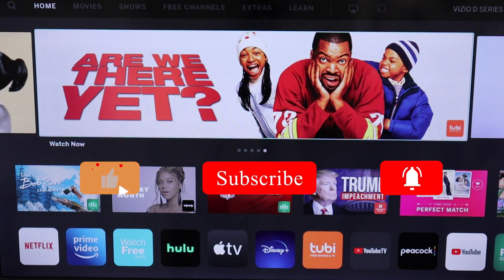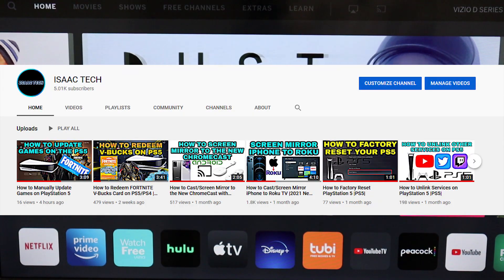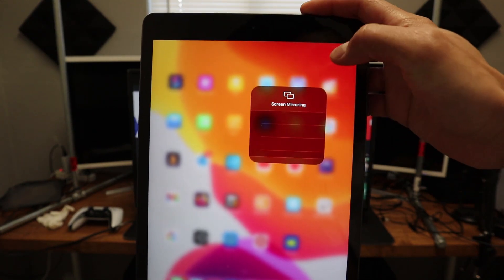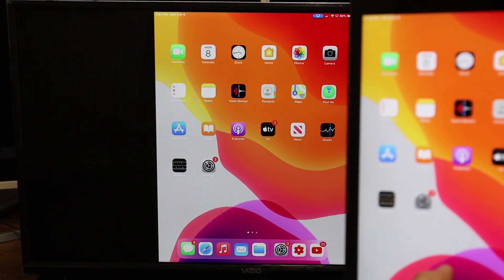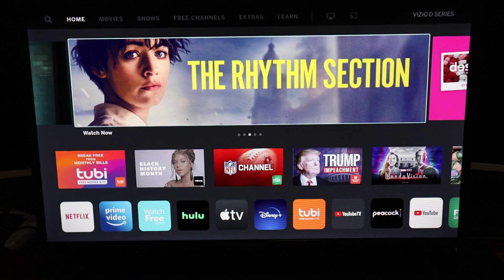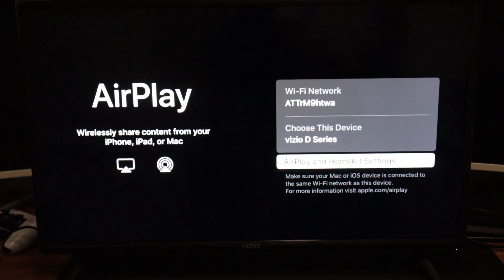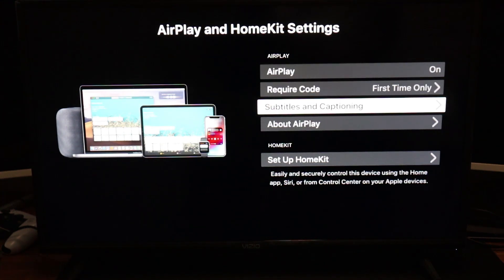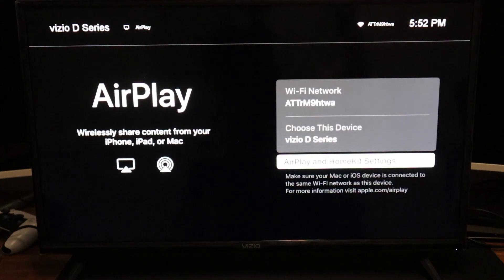How to Cast/Screen Mirror iPad to Vizio TV| Vizio D- Series| Apple Airplay & Homekit |ChromeCast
VIZIO D-Series 40 Inch
Vizio Replacement Remote
Roku Streaming Stick+ All-new Fire TV Stick Apple Lightning to Digital AV Adapter TCL 4K Smart LED TV, 50"

 Quick Video on how to Screen Mirror your iPhone/iPad to a Vizio Smart D Series TV.